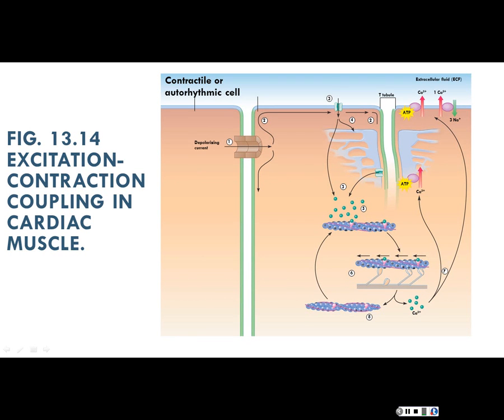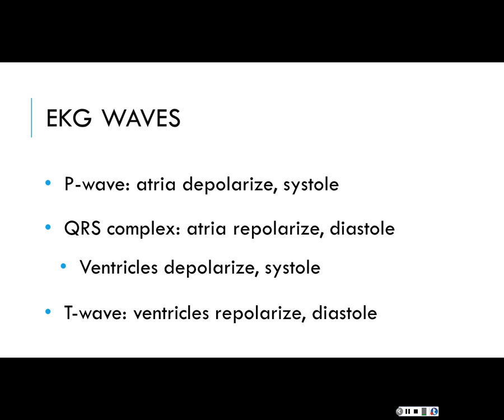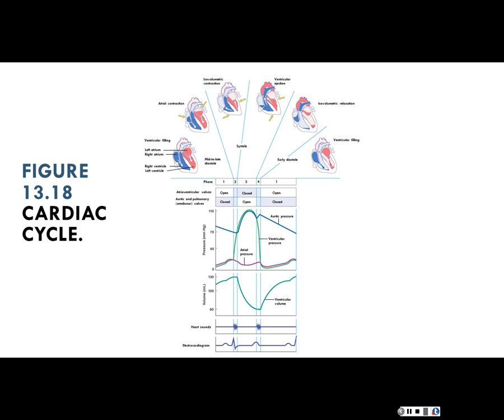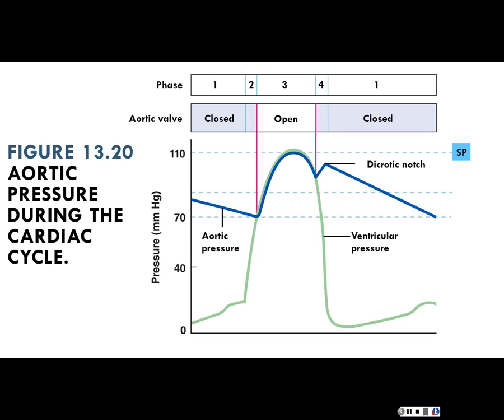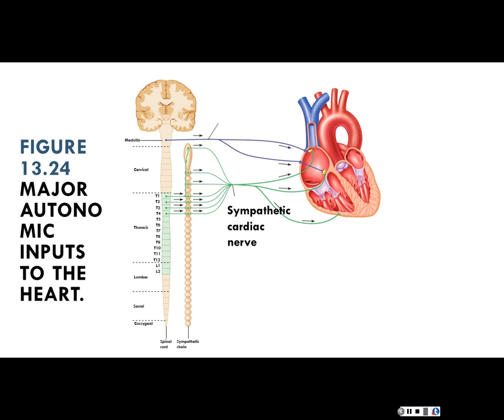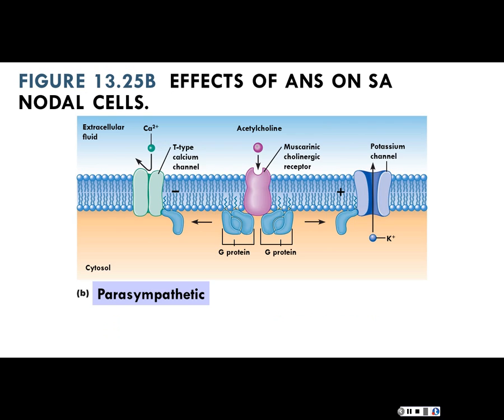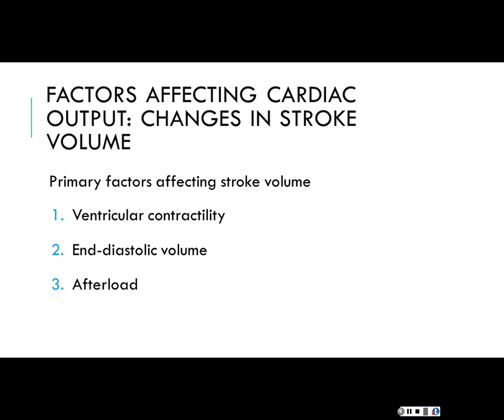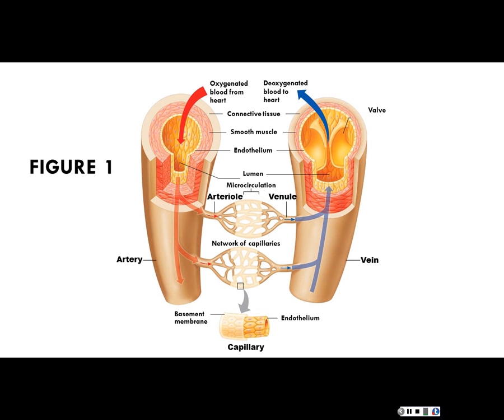CH 13b Heart Concluded